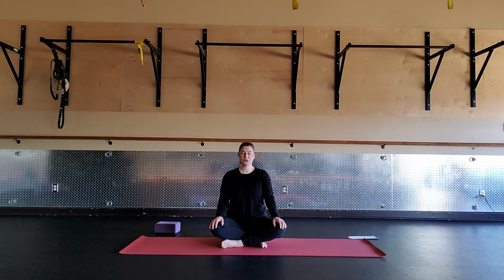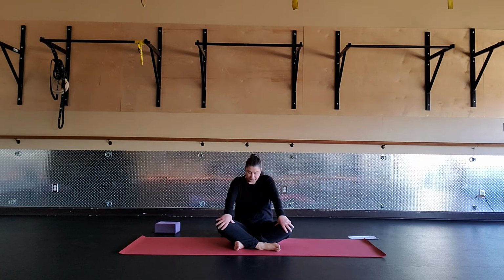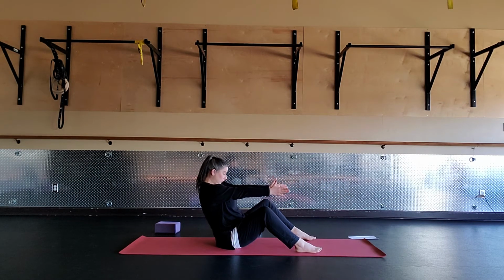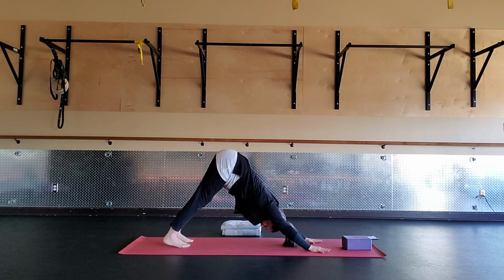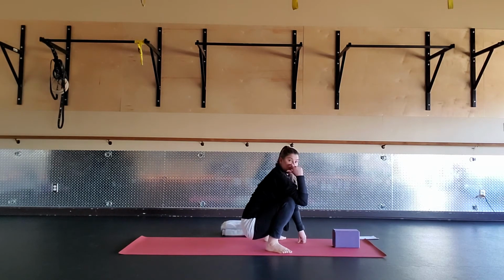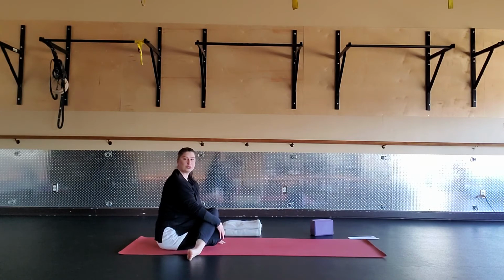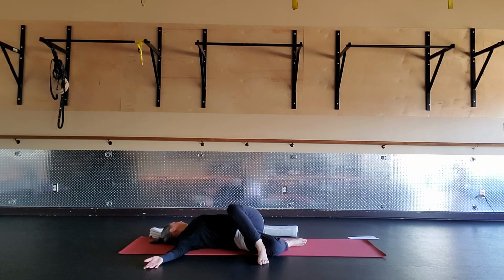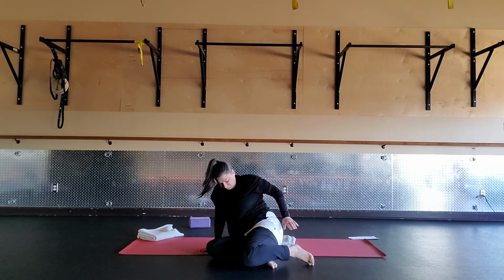Coast at Home ~ Yoga with Kelly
Enjoy this beautiful practice with the lovely Kelly Edwards ♡ Namaste ~